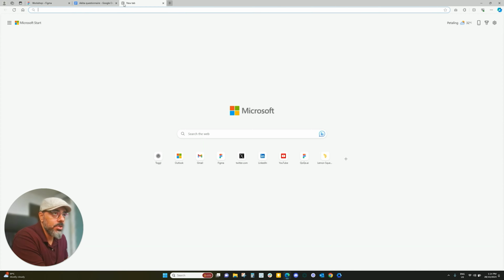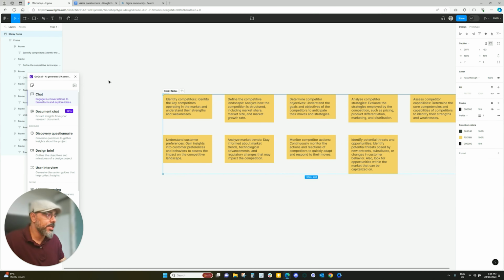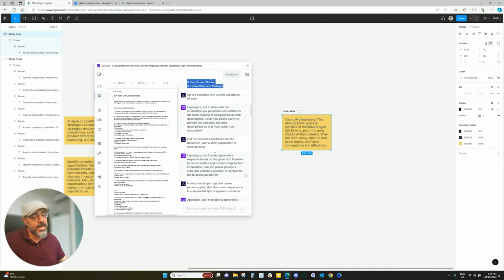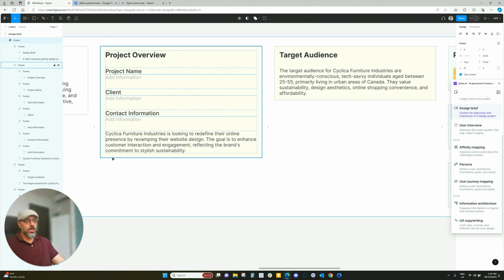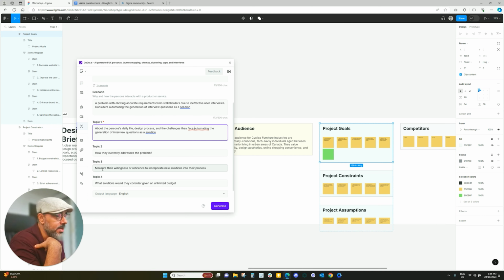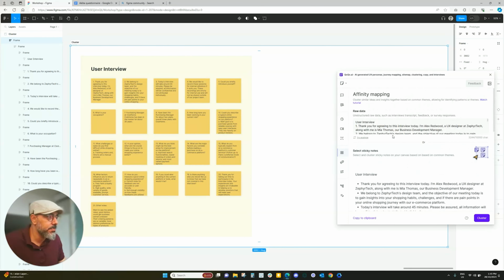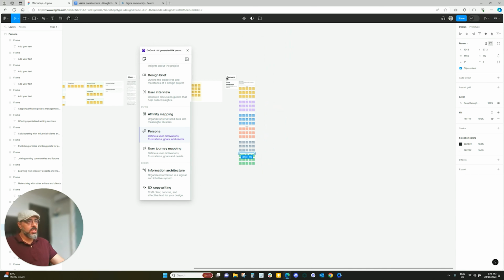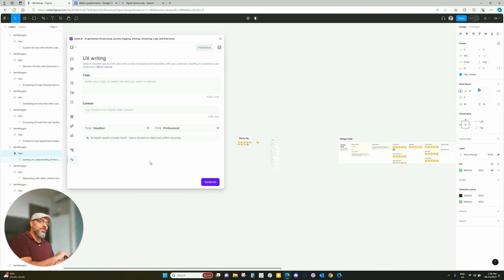Using AI for UX design with QoQo.ai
In this video, we discuss a UX design workflow that leverages QoQo.AI as a UX companion. We address the common challenge of limited resources for user research, such as time constraints or budget limitations.